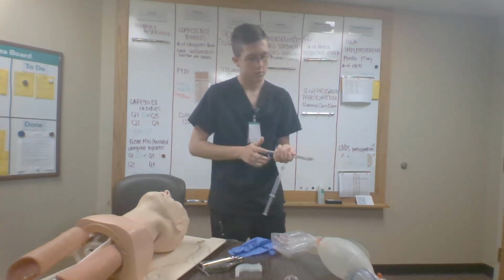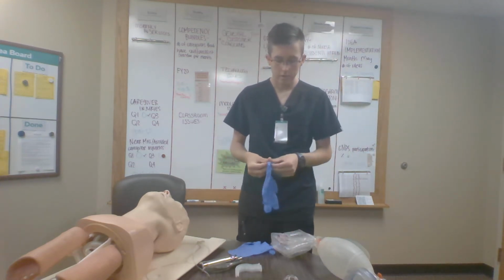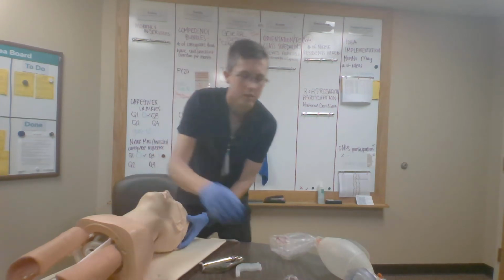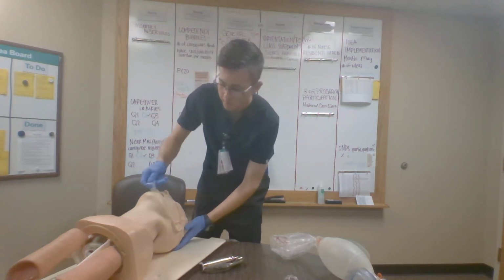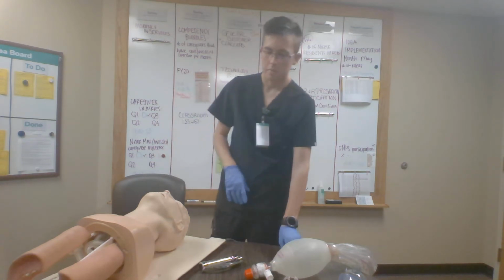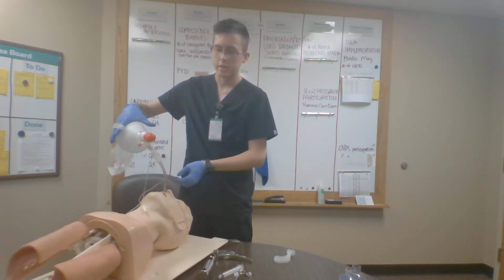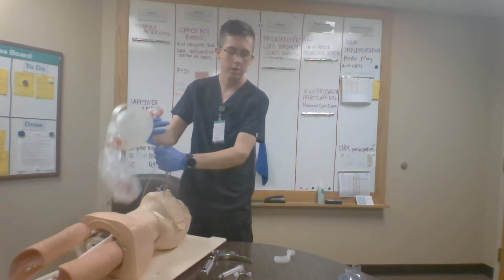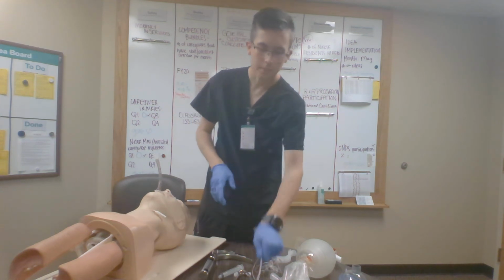Direct Adult/ Trauma Orotracheal Intubation Instructor Check off